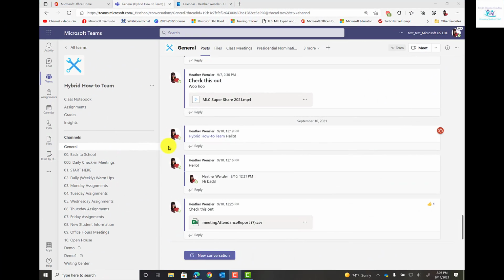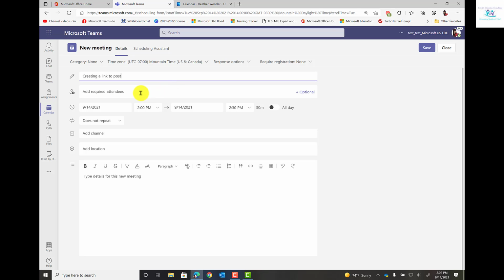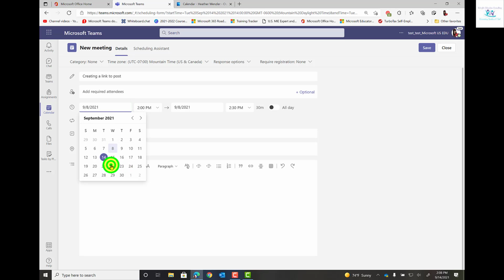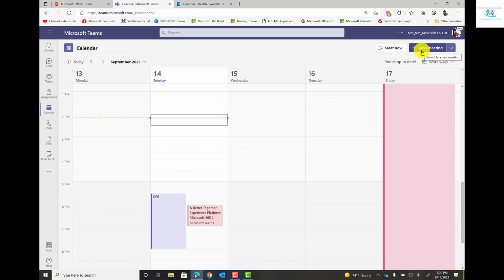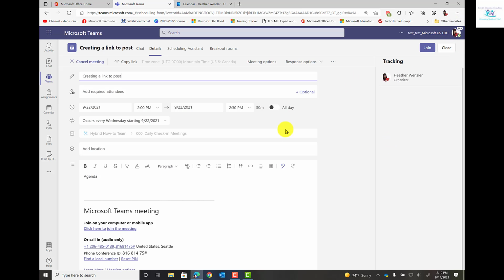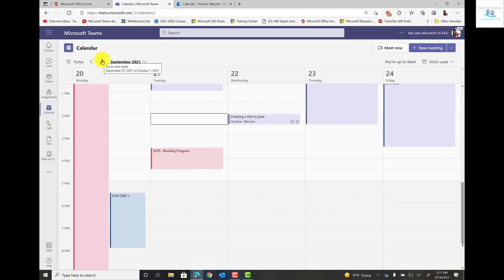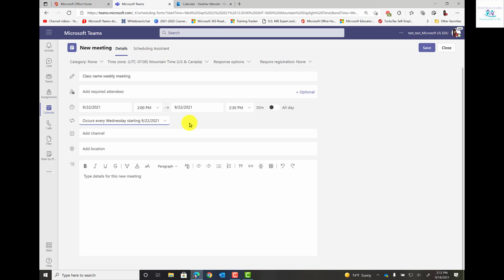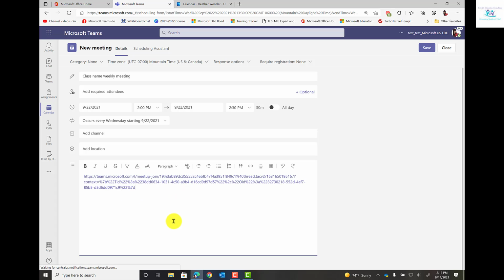Creating a Personal Calendar Notice for a Teams Channel Meeting Sept 2021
Ever notice how calendar invitations are not sent when scheduling a Teams channel meeting? Here's how you can create a place holder for those meetings and include the join link.